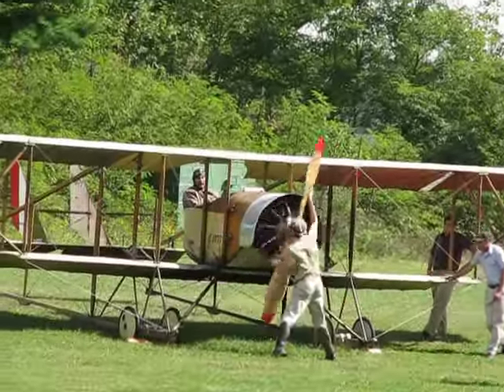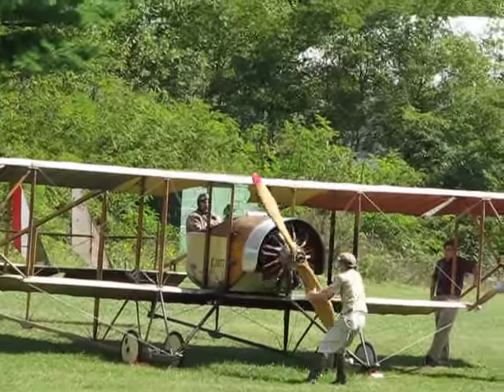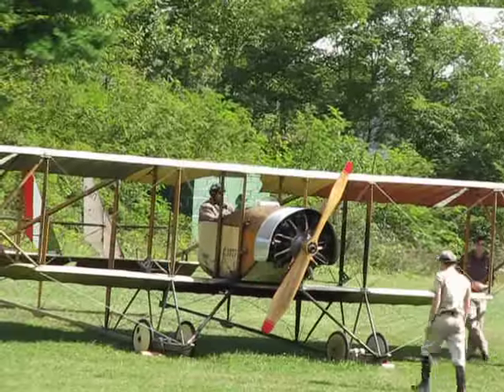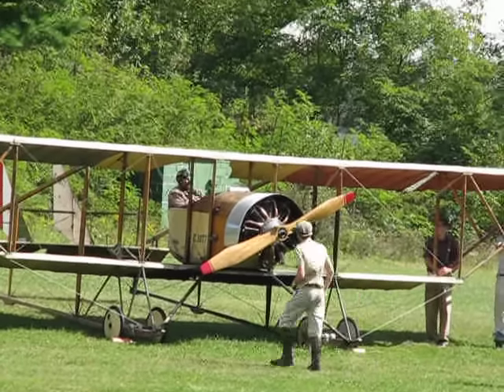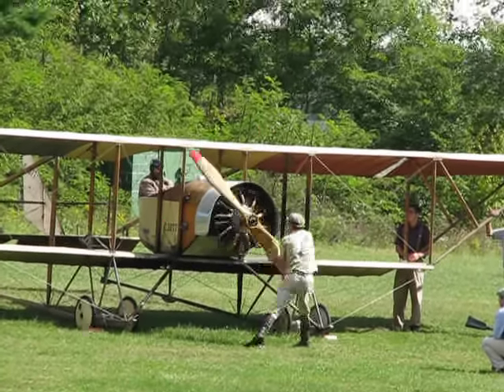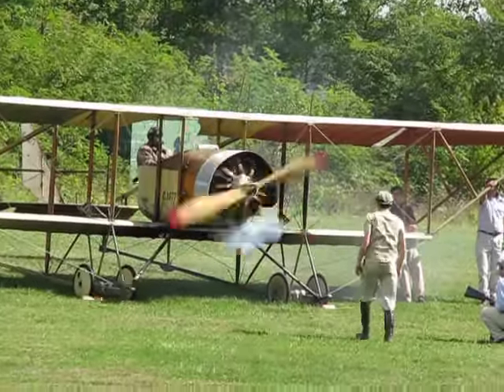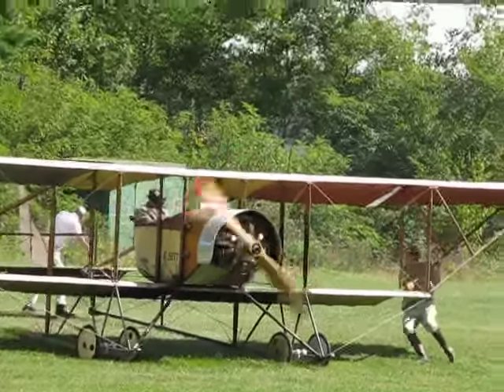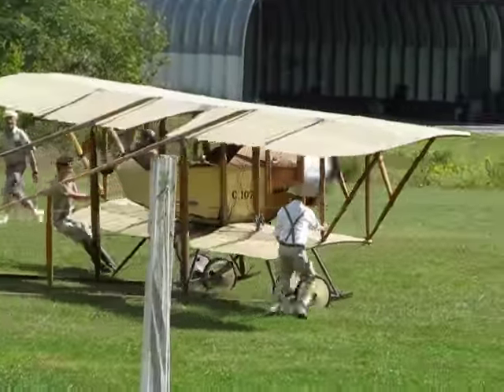1913 French Caudron G3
Taken at the Rhinebeck NY Aerodrome.
The engine turns with the prop.